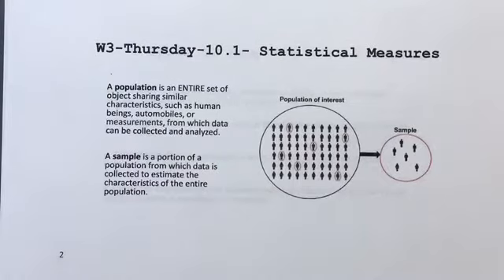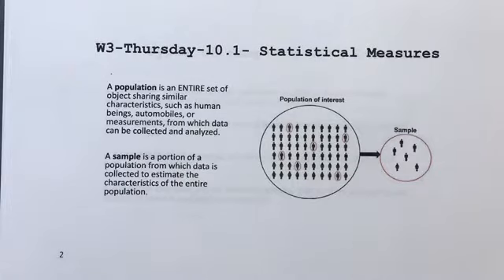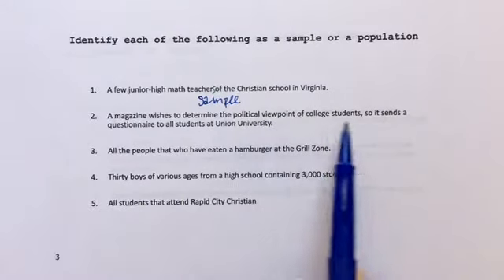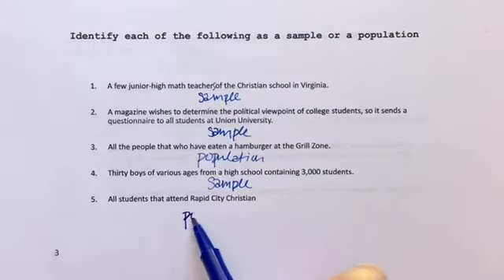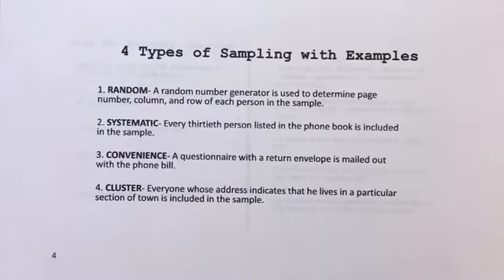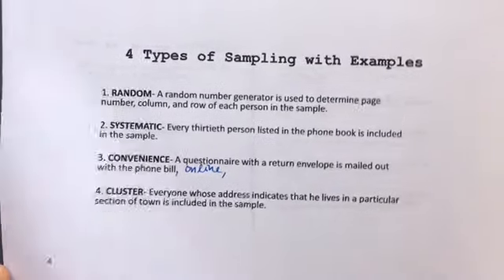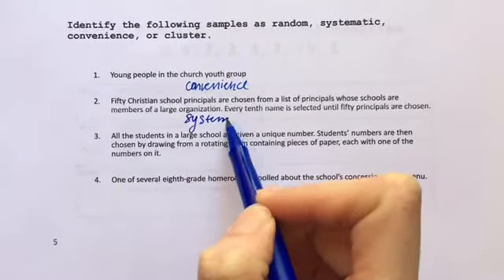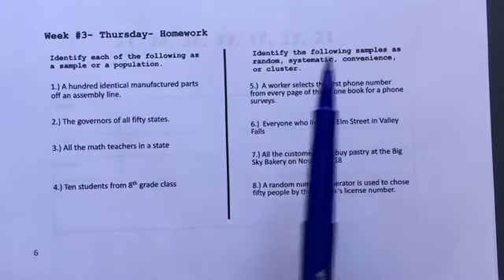W3- THURSDAY- Pre-Algebra